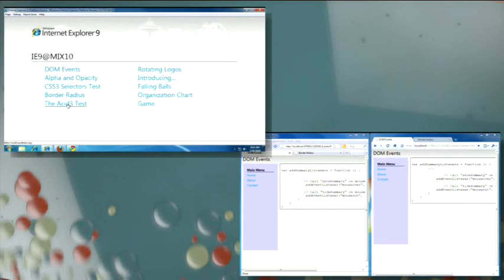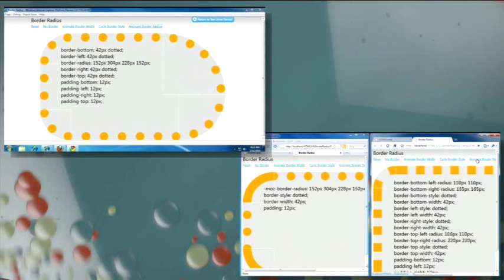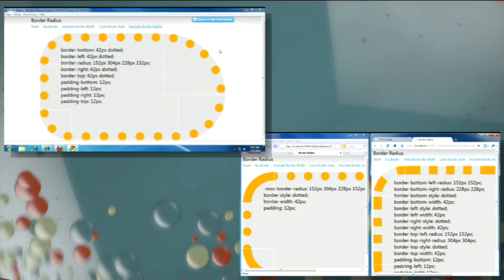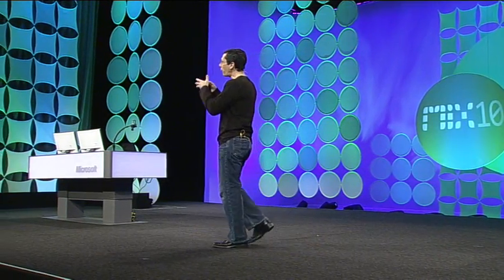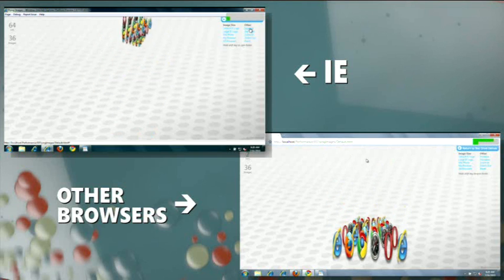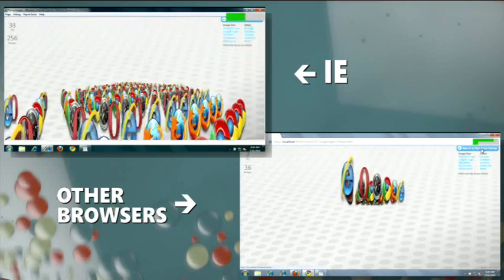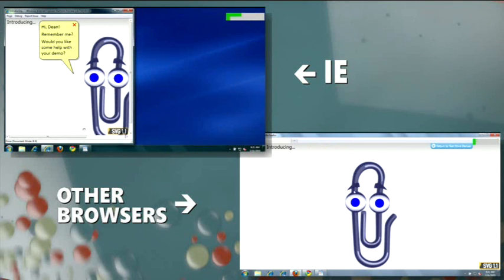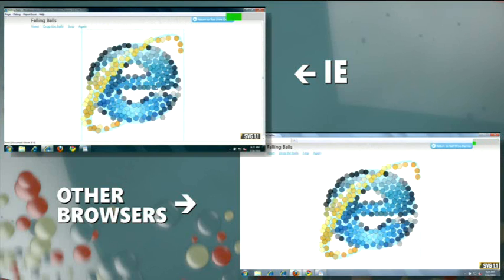Microsoft MIX10 - Day 2 Keynote about IE9 (2/13)